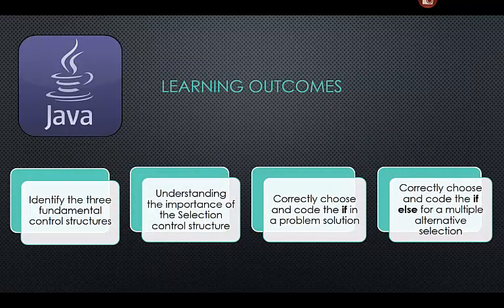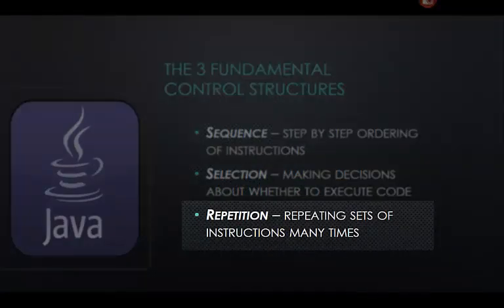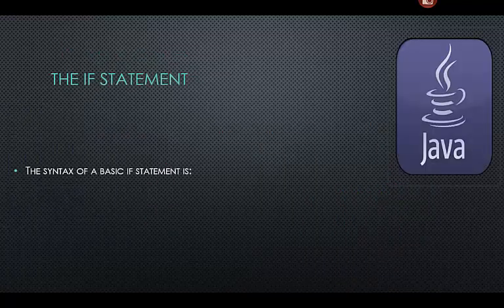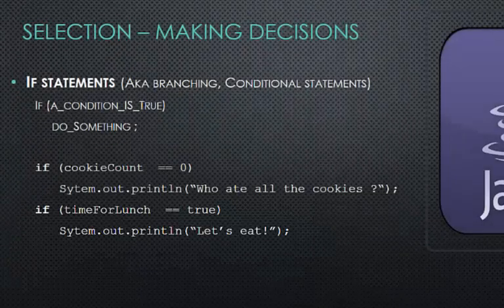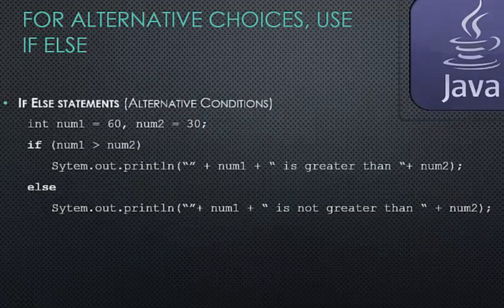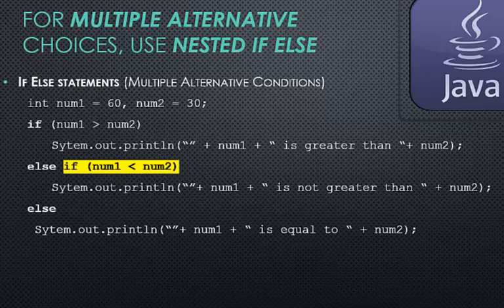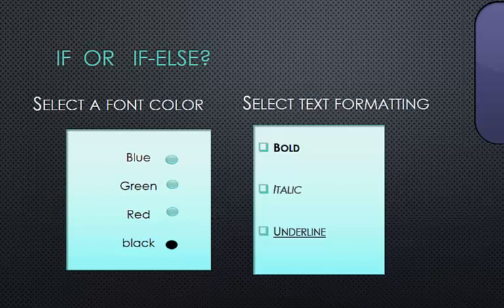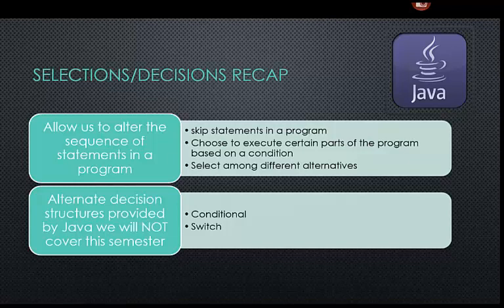MakingDecisionsInJava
Basic introduction to Decisions with if, if-else, and nested if-else in Java